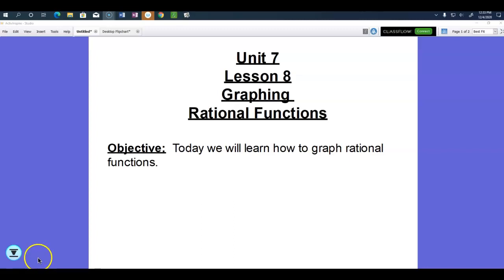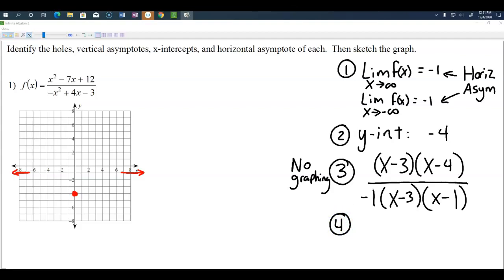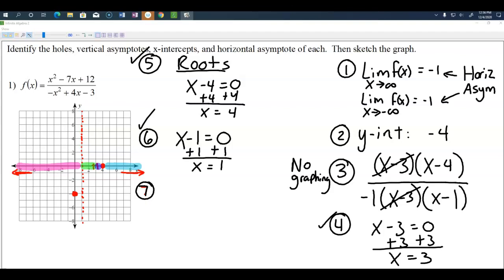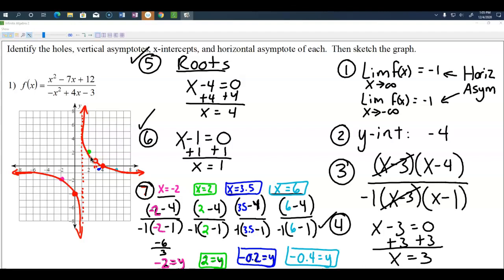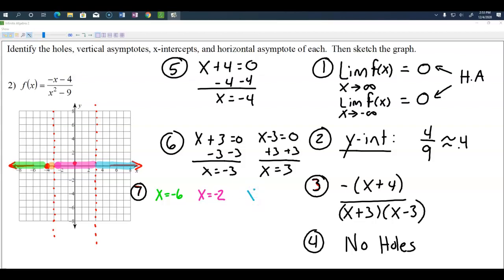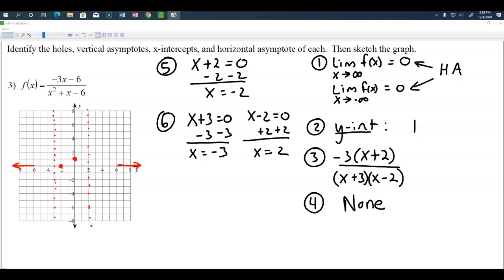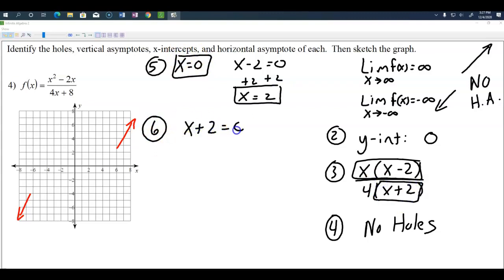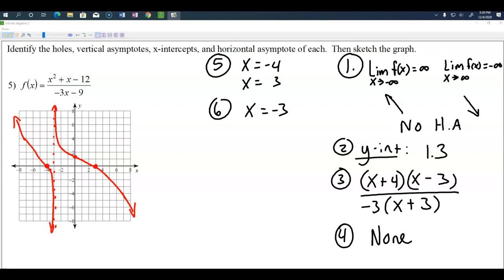Precal 7.8 Graphing RE's 22/23